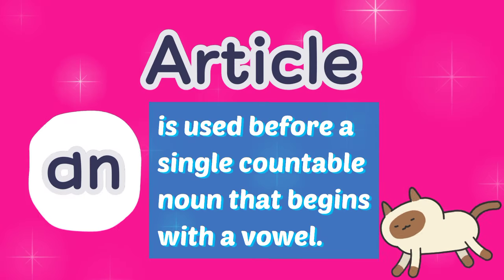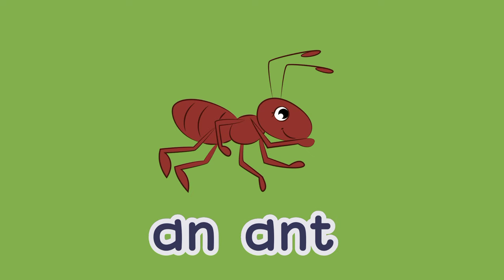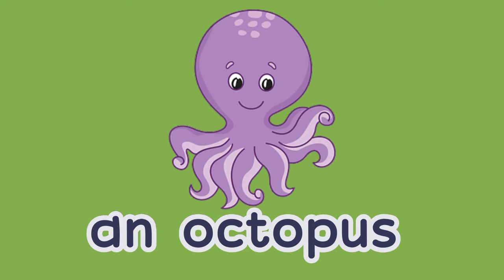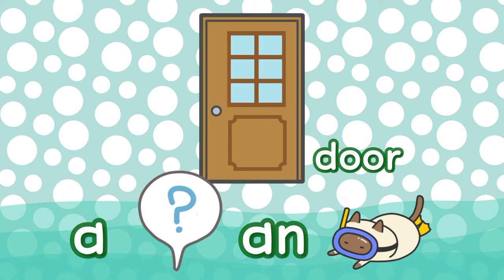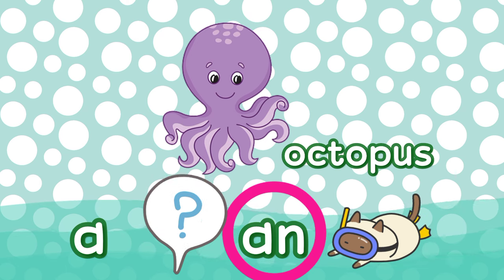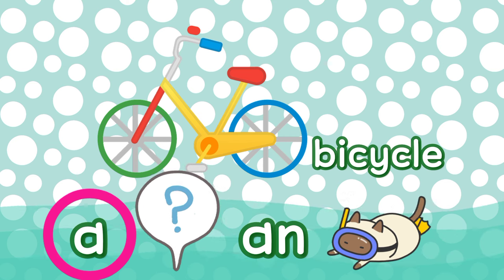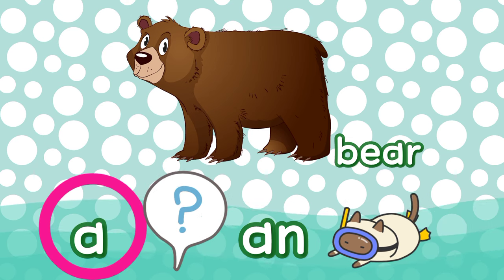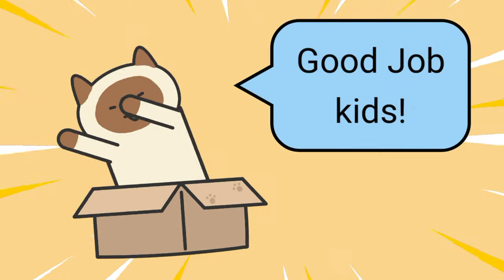Articles A and AN | Kindergarten Lesson in Language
Young children are taught in this video how to use the articles a and an correctly in the English Language.
Article a is used before a single countable noun that begins with a consonant.
Article an is used before a single countable noun that begins with a vowel.